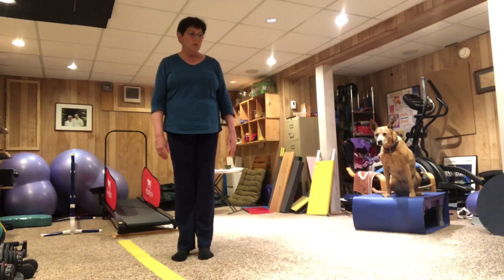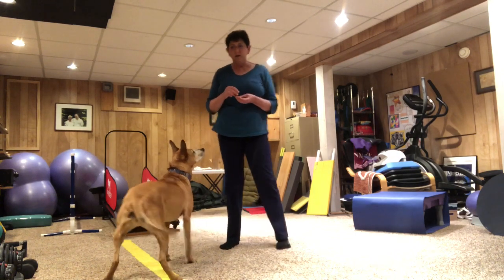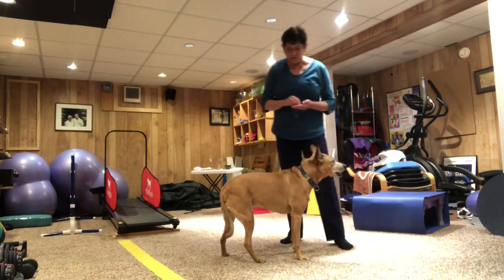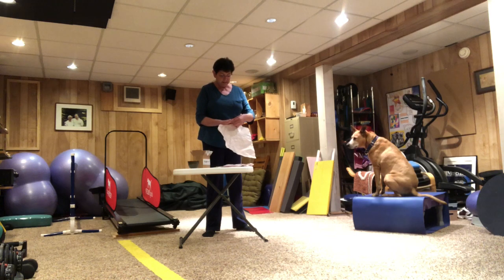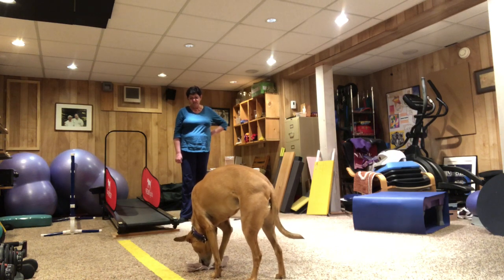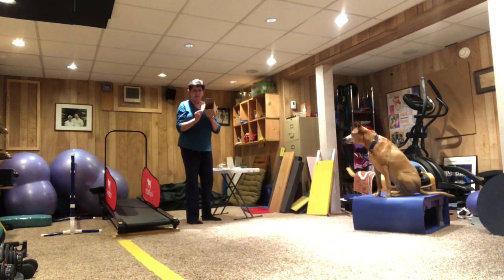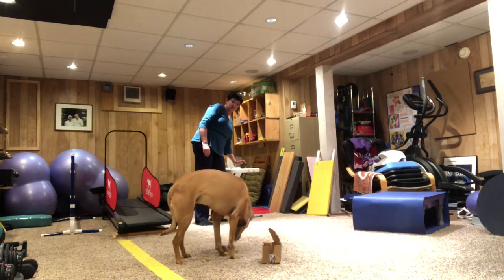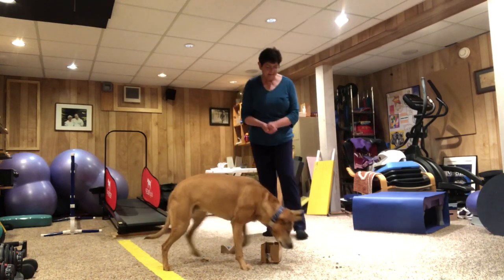Tia tricks 1